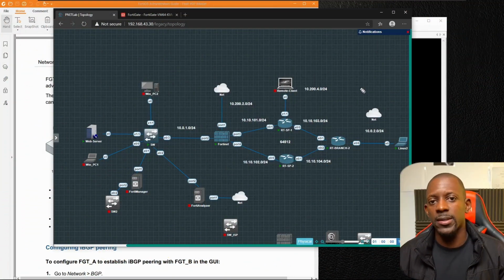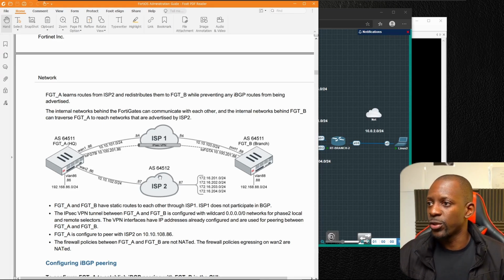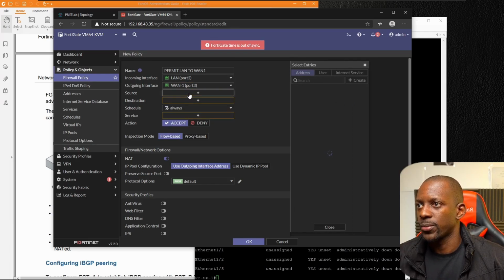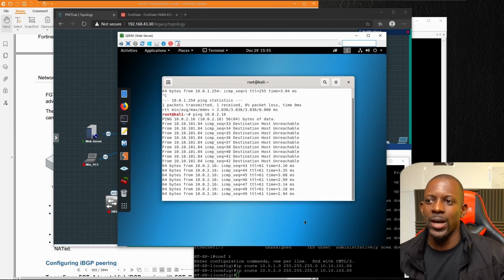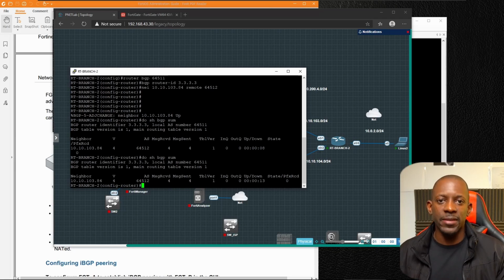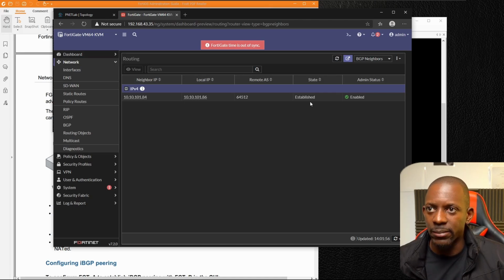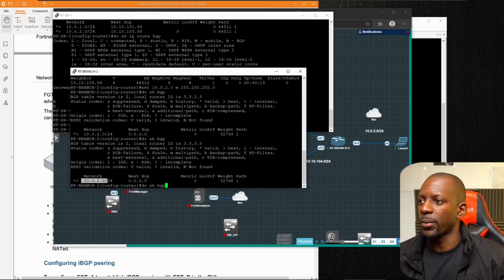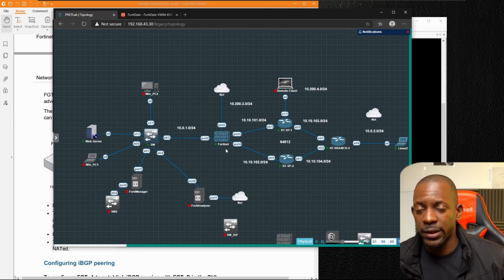Configuring BGP on Fortigate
Learn how to set up BGP on a FortiGate step by step. Quick, simple, and easy to follow!